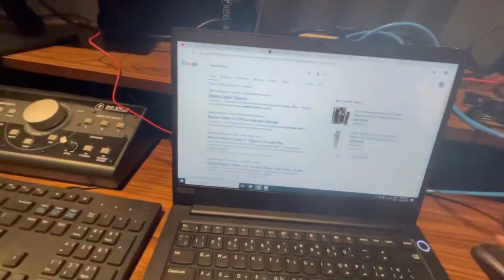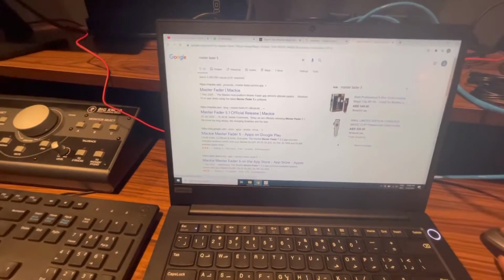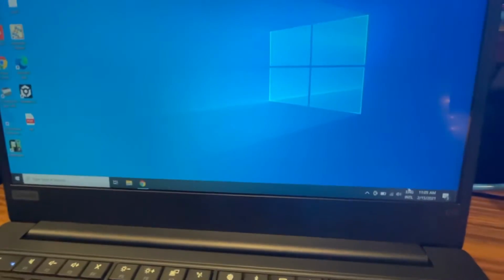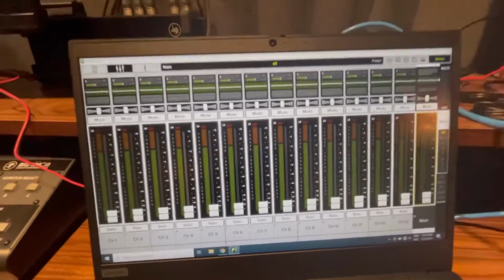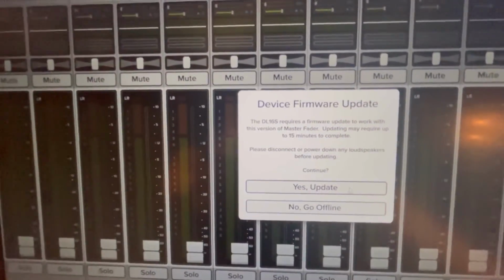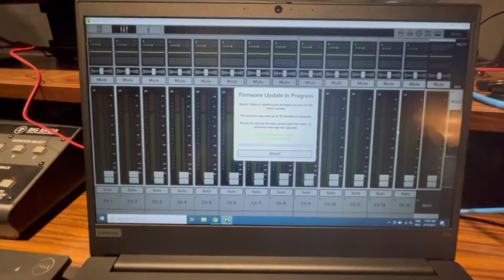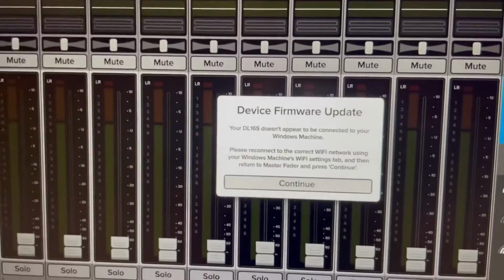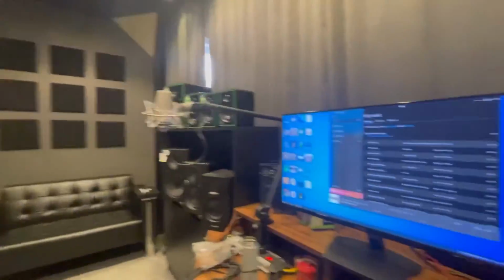Update Your Mackie DL16S Firmware Using Your Laptop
Update your Mackie DL16S Digital Mixer using your laptop or iPad!